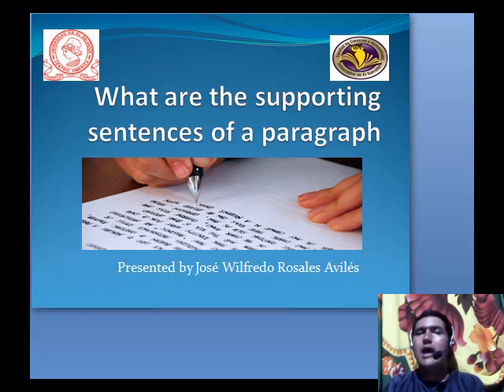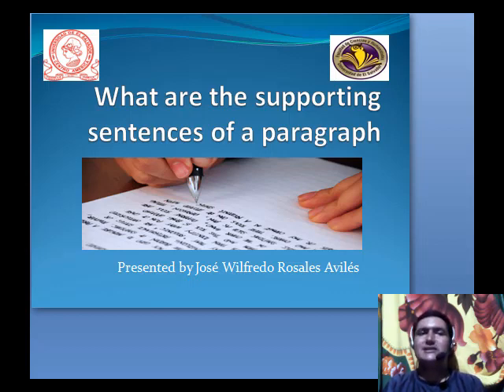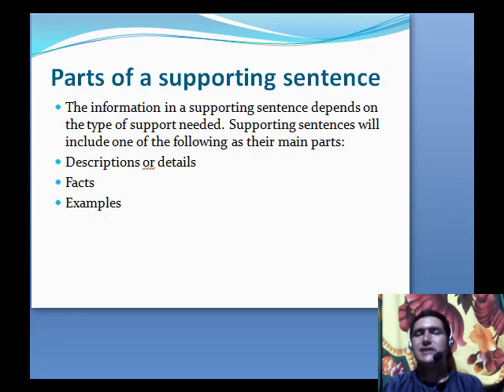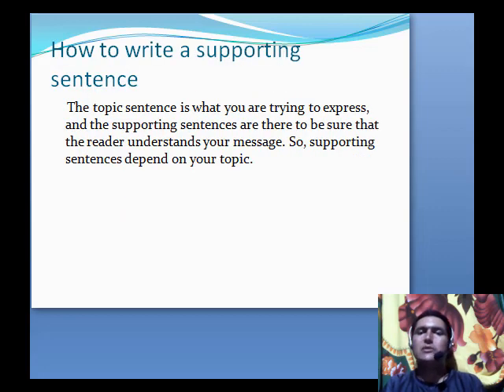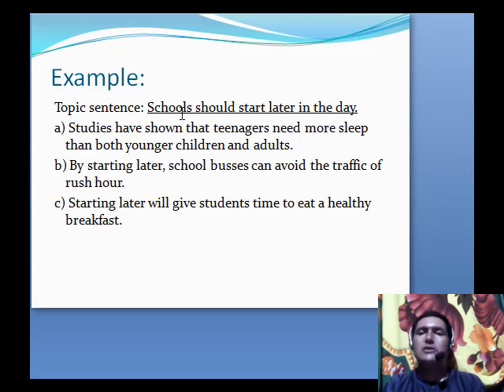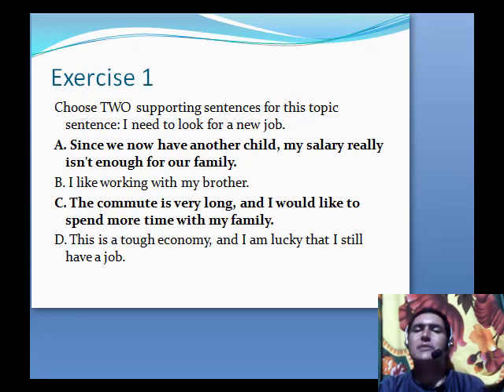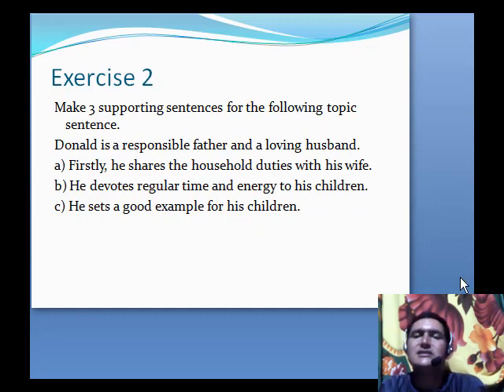SUPPORTING SENTENCES IN A PARAGRAPH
This video explains the topic: What are the supporting sentences of a paragraph.